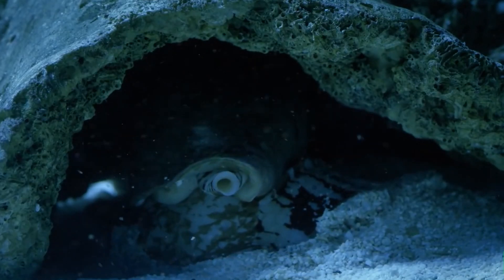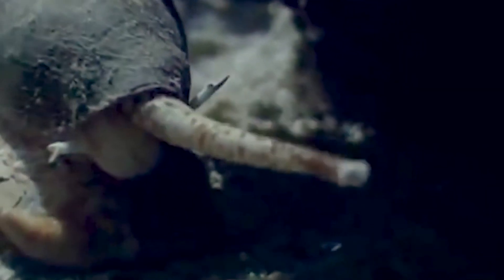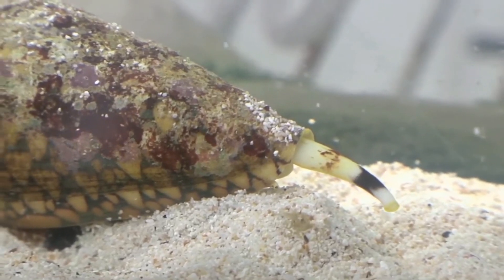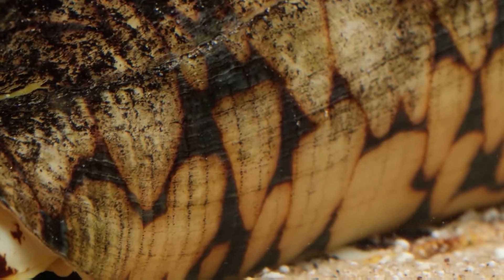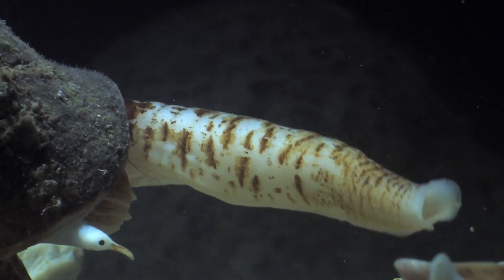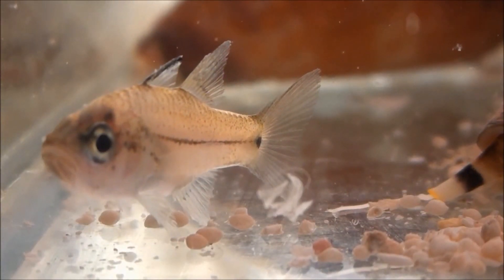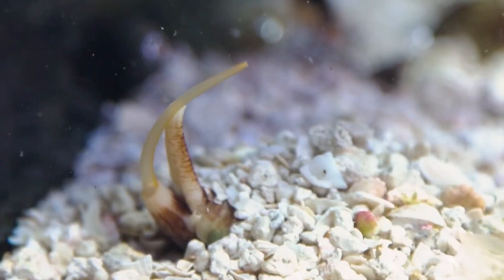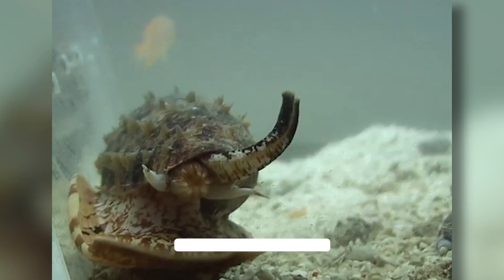The Most Venomous Animal On Earth Will Definitely Surprise You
The Insane Biology Of Cone Snails: Natures Underwater Sniper

At first glance, you might get fooled by their beautifully patterned cone-shaped shells. But these seemingly harmless creatures are anything but ordinary, for they can deliver one of the most venomous stings known to man, which can be fatal even for humans in some cases.